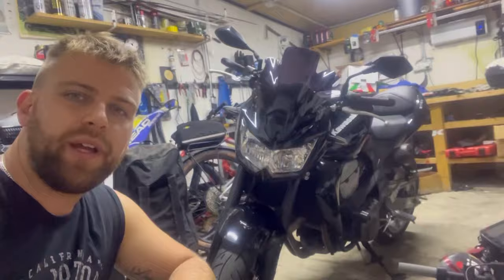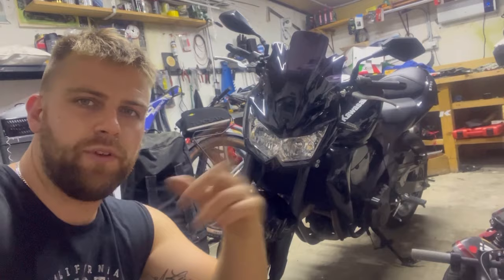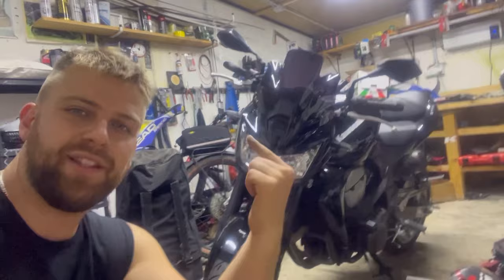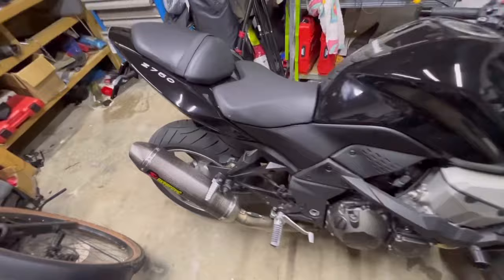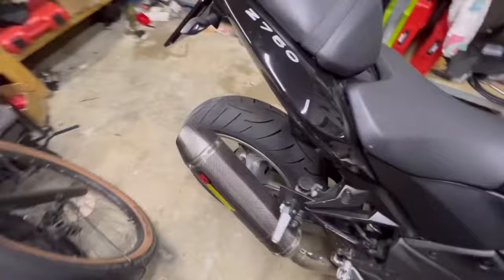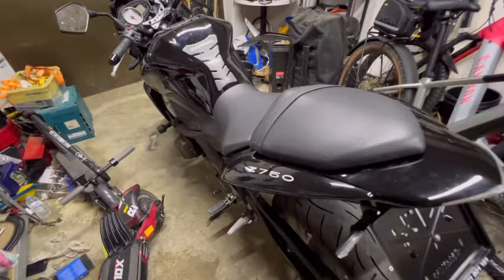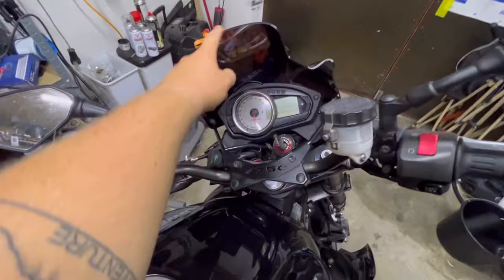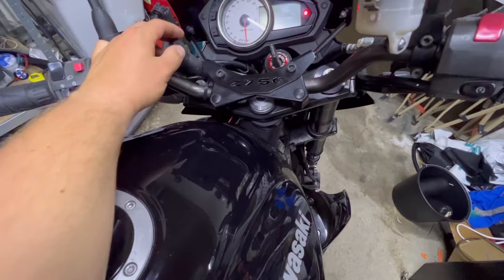Kawasaki Z750 (2007) Review- still worth buying today?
The Kawasaki Z750 model is a Sport bike manufactured by Kawasaki . In this version sold from year 2007 , the dry weight is and it is equipped with a In-line four, four-stroke motor. The engine produces a maximum peak output power of 104.19 HP (76.1 kW) @ 10500 RPM and a maximum torque of 78.00 Nm (8.0 kgf-m or 57.5 ft.lbs) @ 8300 RPM . With this drive-train, the Kawasaki Z750 is capable of reaching a maximum top speed of . On the topic of chassis characteristics, responsible for road holding, handling behavior and ride comfort, the Kawasaki Z750 has a frame with front suspension being 41 mm inverted fork and at the rear, it is equipped with Gas charged shock . Stock tire sizes are 120/70-ZR17 on the front, and 180/55-ZR17 on the rear. As for stopping power, the Kawasaki Z750 braking system includes Double disc size 300 mm (11.8 inches) at the front and Single disc size 250 mm (9.8 inches) at the back.